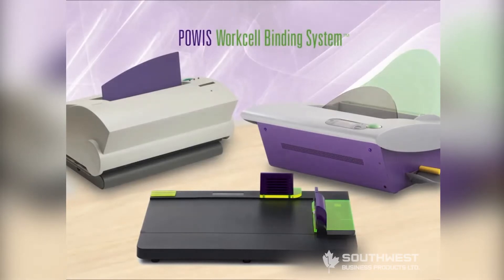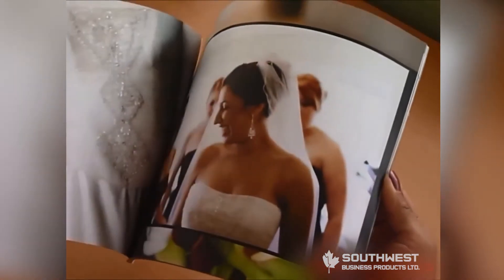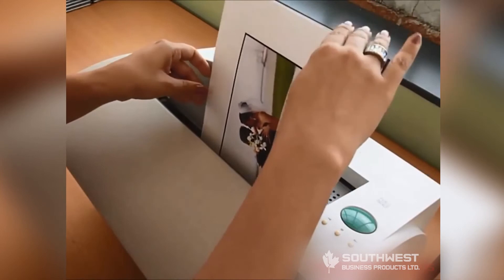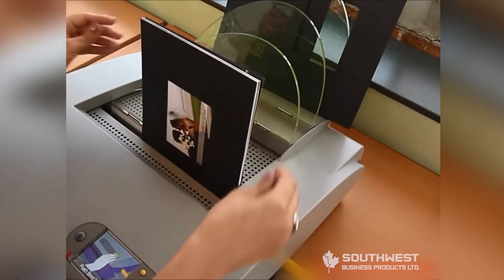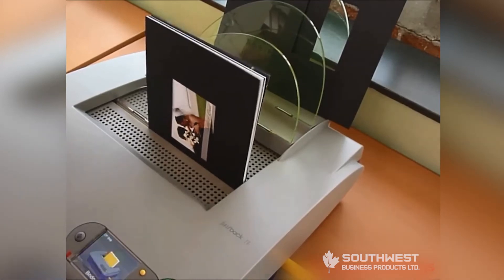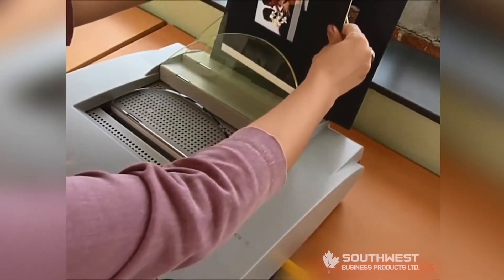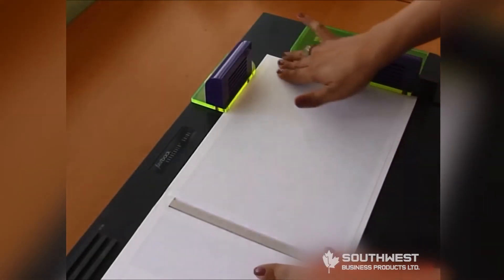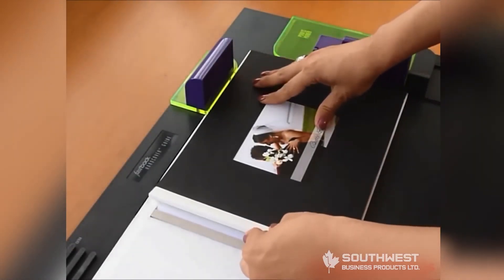Powis Parker Workcell Binding System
In this video we will go through how to make a photo book using the Powis Parker Fastback System